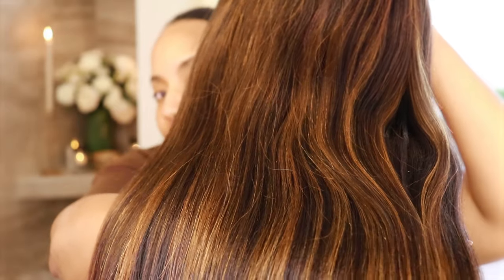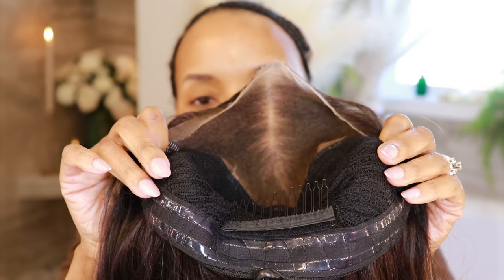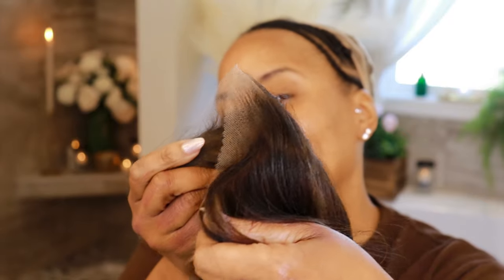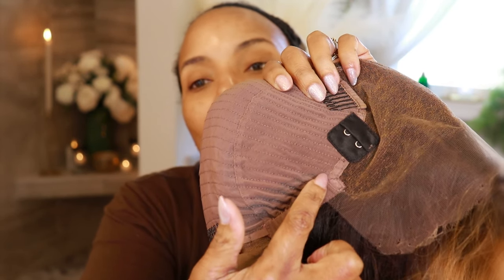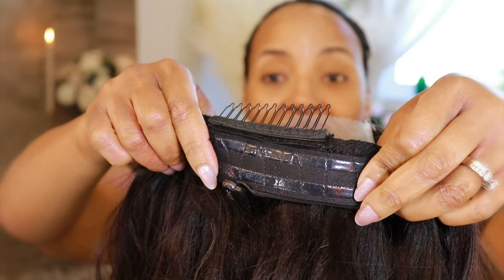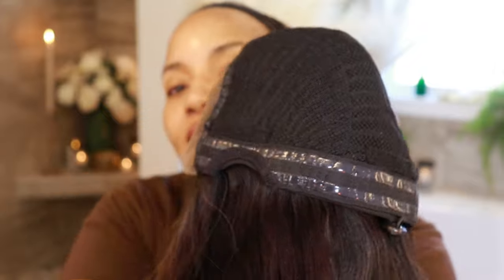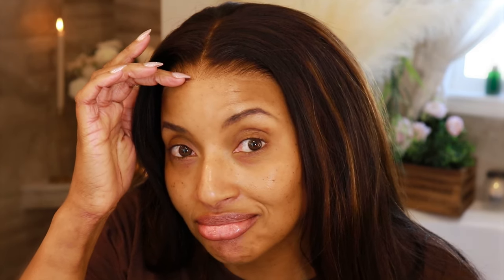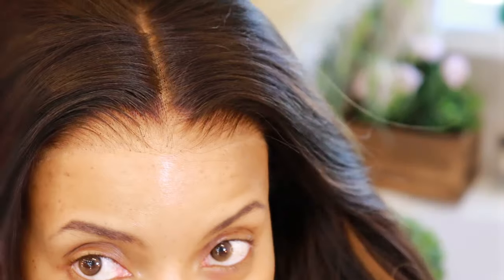THE WHOLE GAME DUN CHANGED! | 3D DOME CAP wig | GORGEOUS NEW INNOVATION ft OmgHERHAIR!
LISTEN TO ME: As a wig connoisseur, I have got to tell ya'll. This is it. Hang it up...flatscreen. I've been wearing this joker for the whole week. No glue, no adhesive...nathan. Went on a date with Sammy on his birthday, fell asleep with it on and woke up, hair still bomb. Ya'll gotta getchu wunnadese.

Are you struggling to find a real glueless fitted & natural wig? NEW🔥 - GLUELESS, FITTED, MELTED, NATURAL, all you need is done by OMGHERHAIR 3D DOME CAP WIG: After countless attempts, the lace area is designed to a dome according to the human’s forehead contour through special technology, which will provide glueless fitted max & stability, with real hd lace pre-cut and other secure & comfortable design, you'll forget you're wearing wig! Enjoy!
▬▬▬★ 𝐌𝐀𝐗 𝐃𝐈𝐒𝐂𝐎𝐔𝐍𝐓 𝐔𝐏 𝐓𝐎 $𝟏𝟎𝟎 𝐒𝐏𝐑𝐈𝐍𝐆 𝐅𝐄𝐕𝐄𝐑 𝐒𝐀𝐋𝐄★▬▬▬
𝐂𝐎𝐃𝐄: 𝐒𝐏𝐑𝐈𝐍𝐆

SKU: DLW03
Length: 20 inch
Density: 180%
Size: Medium

▬▬▬★𝐎𝐌𝐆𝐇𝐞𝐫𝐇𝐚𝐢𝐫 𝐍𝐄𝐖 𝟑𝐃 𝐃𝐎𝐌𝐄 𝐂𝐀𝐏 𝟖*𝟔 𝐇𝐃 𝐆𝐥𝐮𝐞𝐥𝐞𝐬𝐬 𝐖𝐢𝐠𝐬 ★▬▬▬
√ 3D DOME - Super Fitted Glueless Wig Cap
√ Real Invisible HD Lace
√ S Zig Zag Pre-Cut Melting Hairline
√ Adjustable Elastic Cord
√ Removable Comb With Velcro
√ C-Shape Design